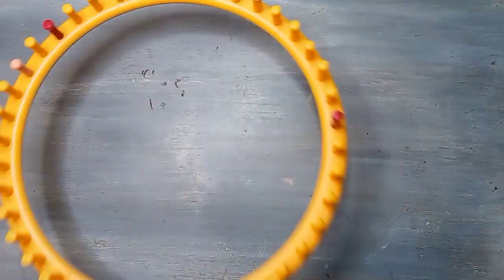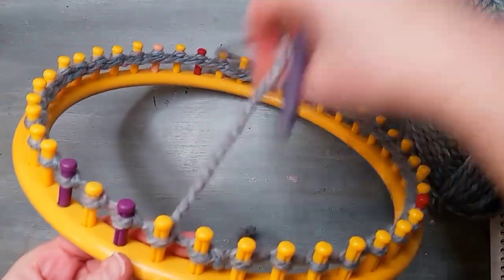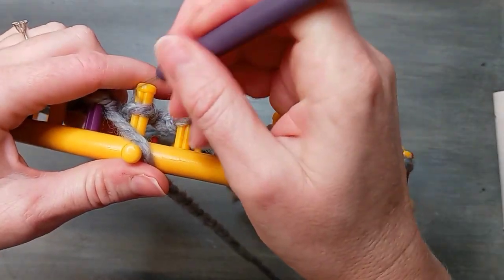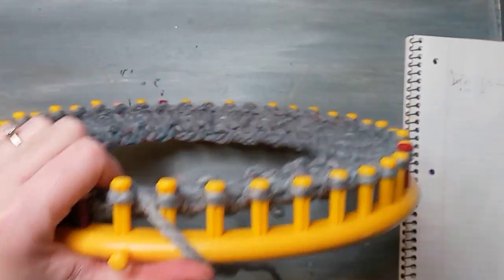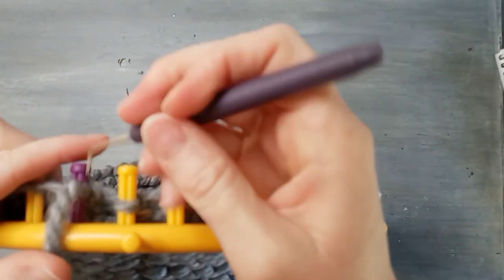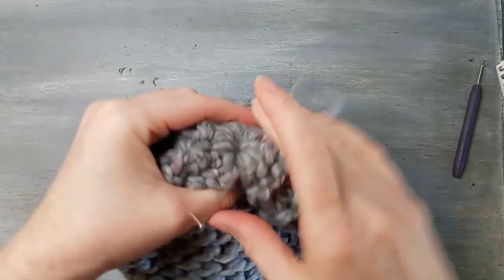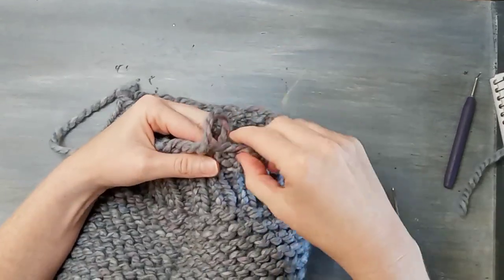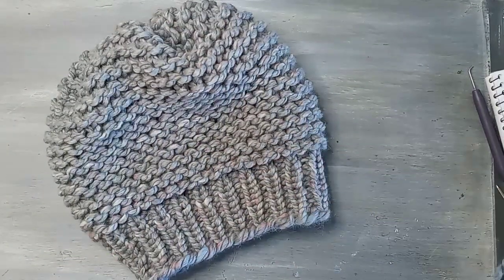Easy Loom Knit Hat Tutorial for Beginners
This loom knit hat tutorial is perfect for a beginner!

You will need to know how to do do the e-wrap, u-wrap, and purl stitches.  If you don't, no worries.  You can refer to my practice tutorials to familiarize yourself with these easy stitches!

Before beginning this project, I recommend watching the whole way through.

Supplies you will need:

-41 Peg large gauge knitting loom
-Needle tool (yarn hook)
-Yarn needle
-#6 Bulky yarn (I got away with using 87 yards but I would advise you expect to use at least 90 yards for this project.  If you like a slouchier style hat, you may want to plan to have a few more yards.)
-Scissors

Optional but recommended:

-Stitch markers (You can also use mini children's hair elastics instead)

-Row counter or paper and pen to keep track of your stitches/rows.